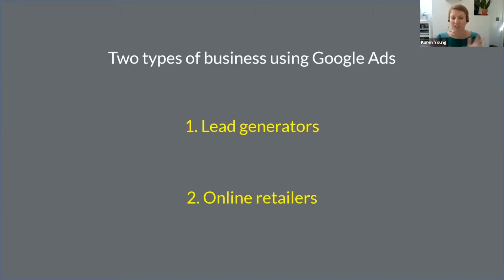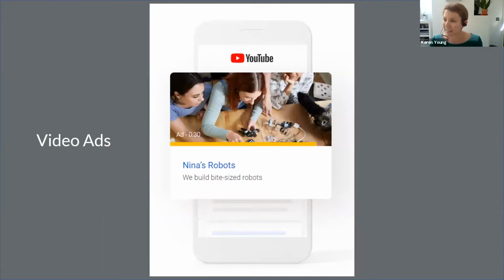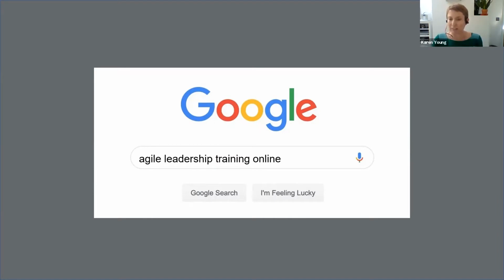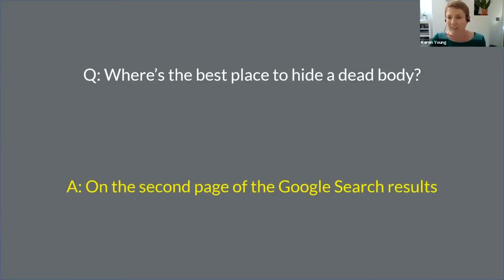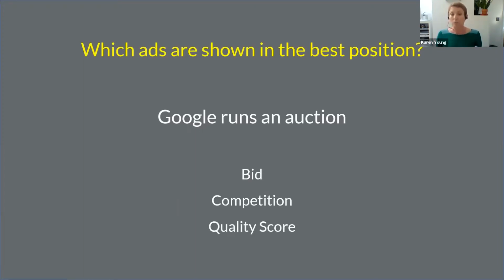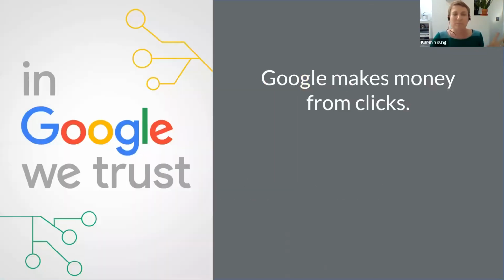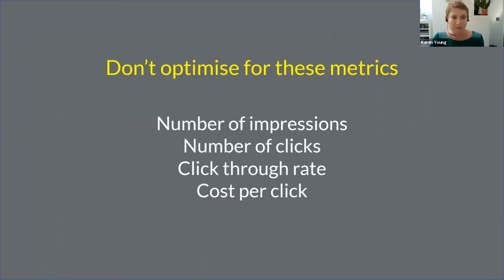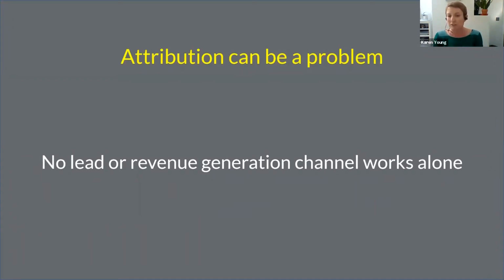We Are Biz Karen Young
Recorded on Wednesday 9th June
An Insiders Guide to Google Ads Success
from  Karen Young, Director of Ethos Metrics.